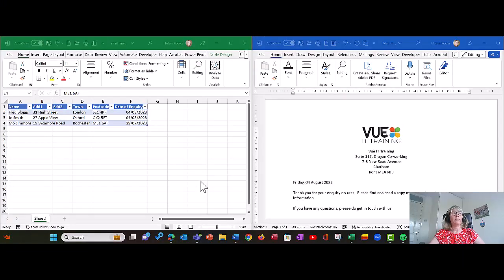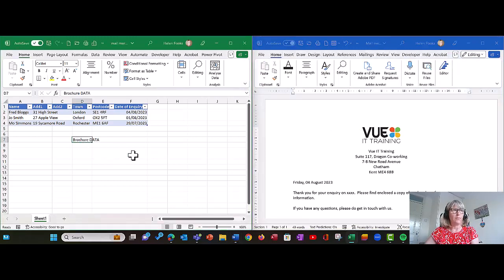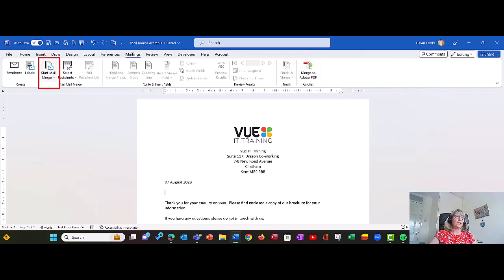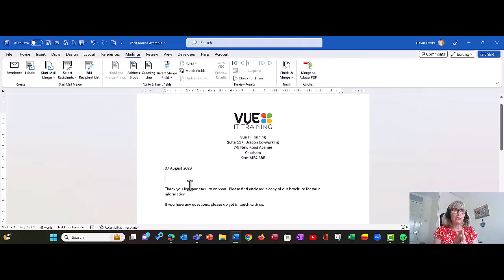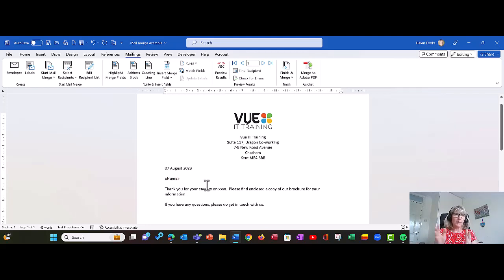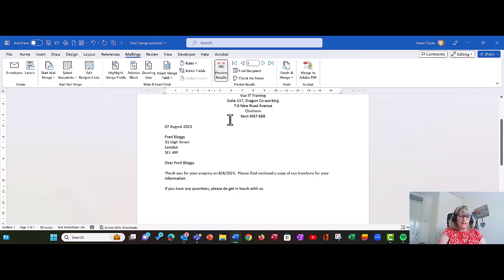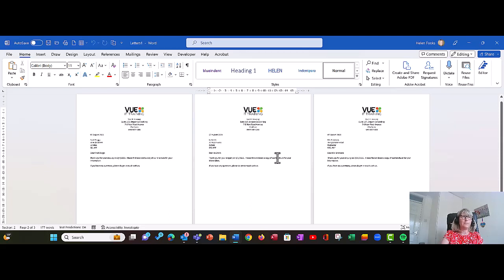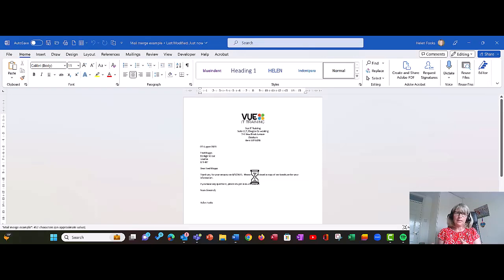MS Word: How to do Mail Merge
Mail Merge is not one of those things that we do everyday, so here is a reminder on how its done!